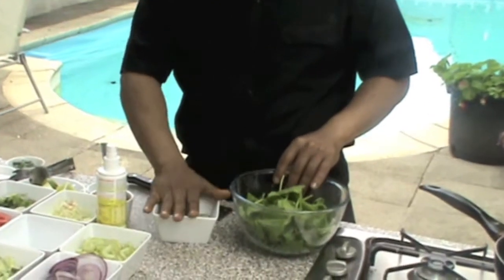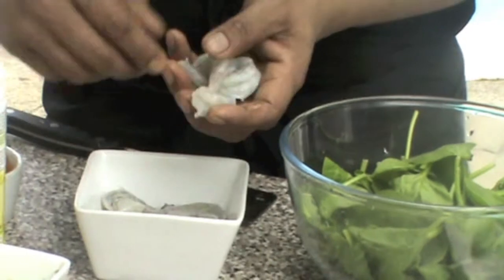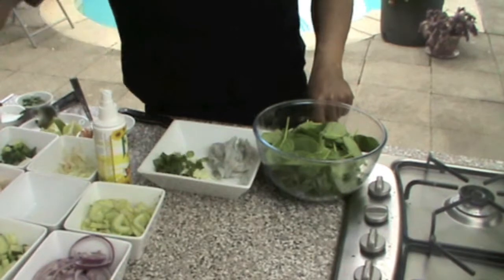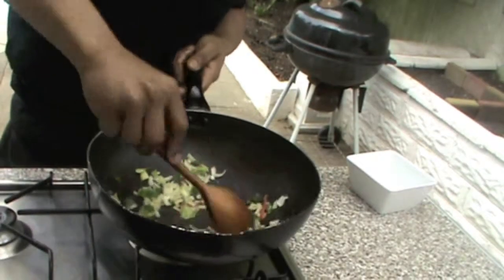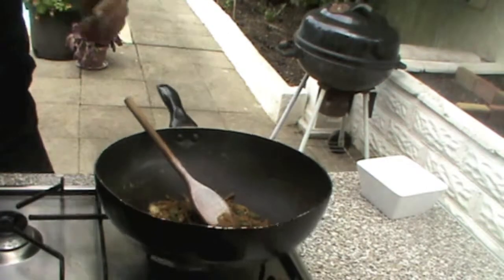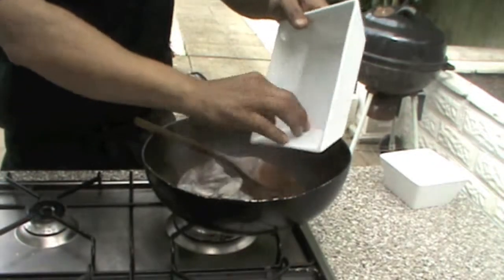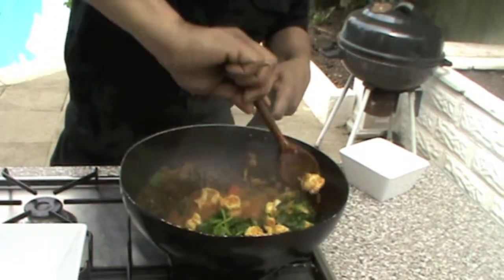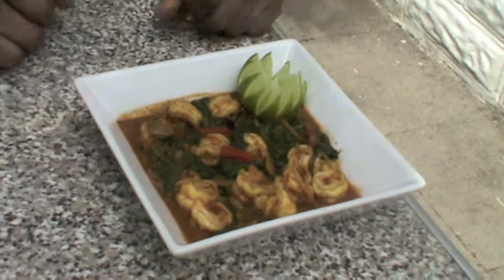Prawn and Spinach Saag Tutorial